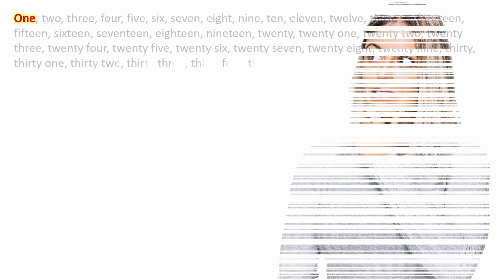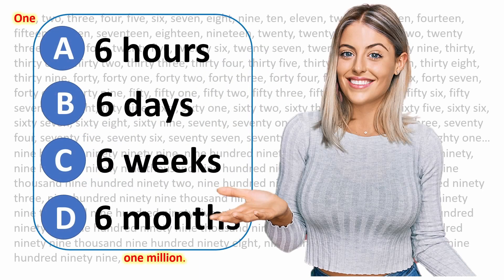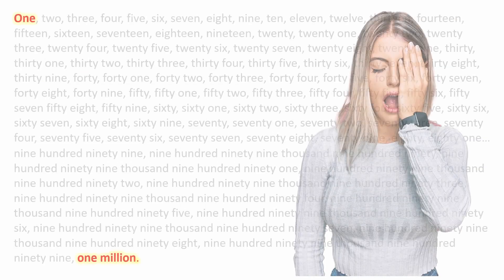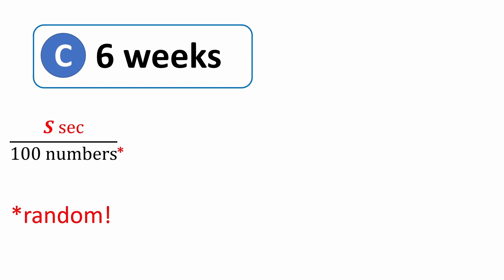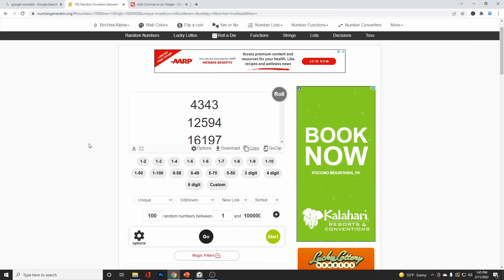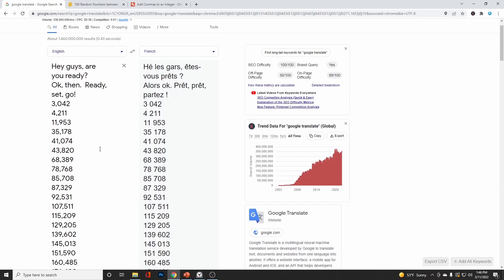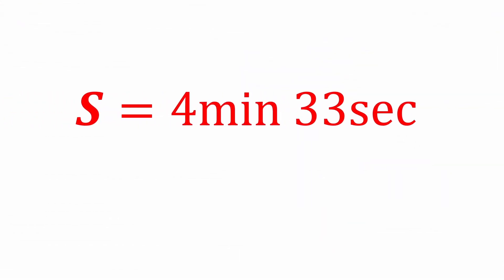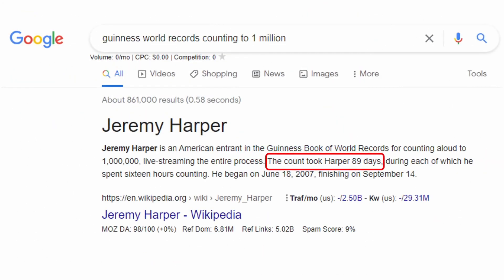How Long Would It Take To Count To 1,000,000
How Long Would It Take To Count to 1,000,000? // Are you looking for some challenging bucket list ideas?  How about counting to 1,000,000?  Well, in this video, I’ll show you mathematically how to count to 1 million in the least amount of time possible!  We’ll start by showing that counting to 100 and then scaling that time up to 1,000,000 will grossly underestimate the true time.  Instead, we’ll use a random number generator to create 100 numbers across all the possible numbers from 1 to 1,000,000.  That way we get a fair reading on how long it takes to say those longer numbers.  Then I’ll put Google Translate to the task and time how long it takes her to say those 100 random numbers (I’m too lazy to say them myself).  Pretty clever, huh?  With that data, along with some math conversions, we will get our answer!

Amazingly, others out there have come close to achieving this like @mrbeast (be sure to watch his video where he live streams counting up to 100,000).

But one fellow by the name of Jeremy Harper actually did go all the way to 1,000,000 and got a Guinness World Record doing it!

Interesting math problems and math brain teasers like these are ideal for students preparing for ACT math, SAT math, GMAT math, GRE math, 8th grade math problems, 9th grade math problems, and general middle school math problems (as well as high school math).  Math conversion problems played a big part in this video, and they’re super important, so you can be sure to find them on all these tests above and grade school problems!

I upload challenging math problems and math puzzles every 14π rotations of the Earth!   If you love tricky math problems, this channel will definitely Rise to the Equation.

🕐 Time Stamps 🕑
0:00 Intro to Counting to 1,000,000
0:50 6 hours is absurd
1:10 6 days - is it humanly possible?
2:05 6 weeks - setting up the calculation
2:57 Generating 100 Random numbers
3:42 Putting Google Translate to use
4:35 Finishing the 6 week calculation
5:05 6 months is too long!
5:19 Current Guinness World Record
5:34 Bye bye!

Still reading this? Then write "I got 6 weeks!!!" in the comments!